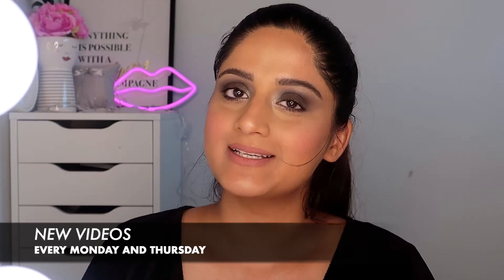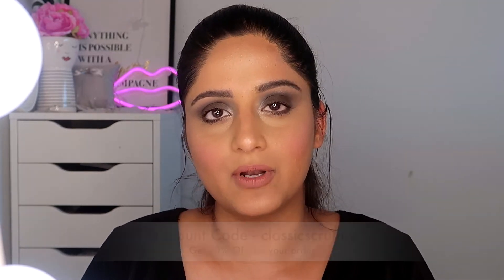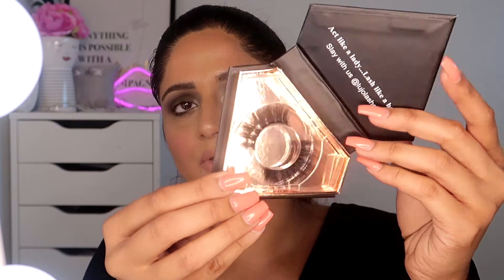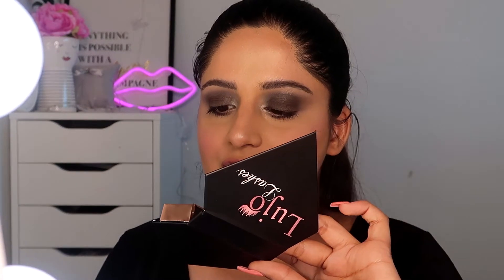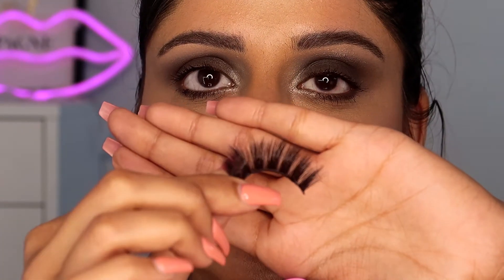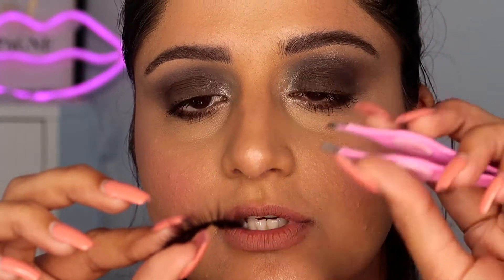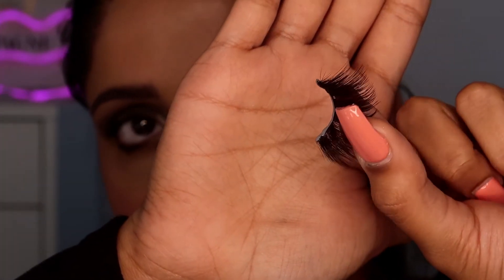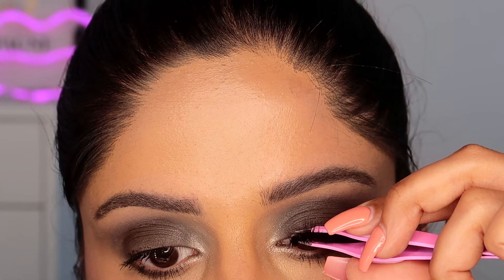HOW TO APPLY FALSE LASHES | Classic Scrutiny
Applying lashes could be a challenging job, but not anymore. I have demonstrated a step by step tutorial which shall guide you to wear those lashes perfectly. I promise that this tutorial is the answer to your questions and problems. I have kept this video super-short and on point so don't forget to watch it till the end.

Video Timeline:
Intro - 0.05
Tutorial - 2.40
Outro - 5.48

🦄 N E W   V I D E O S  E V E R Y

M O N D A Y  &   T H U R S D A Y 🦄

💌Message - If you have further questions regarding the tutorial, you are free to DM me and I can explain to you more. Also if you wish to see your favorite look or any other further request, please don't hesitate to ask me. I AM ALWAYS AVAILABLE FOR MY VIEWERS! 💕💋

Take Care,
Sharmil Kaur
♡ ♡ Classic Scrutiny ♡ ♡